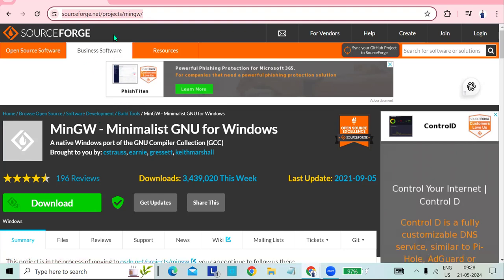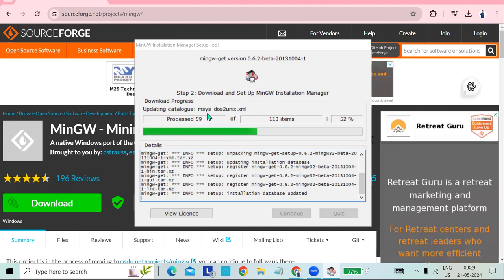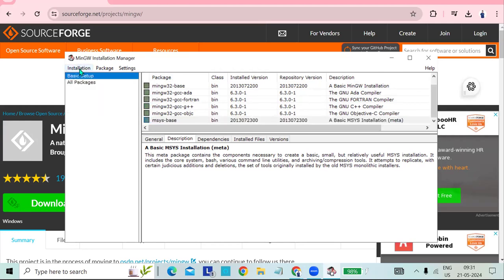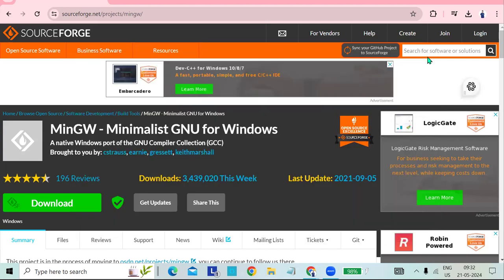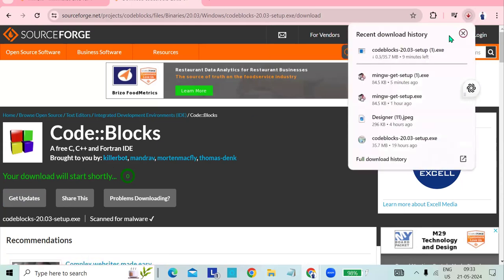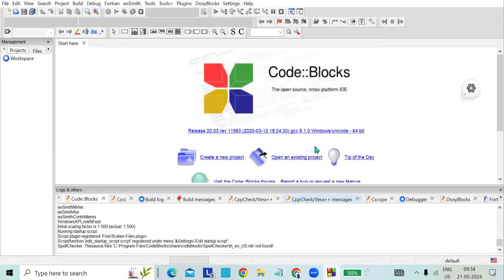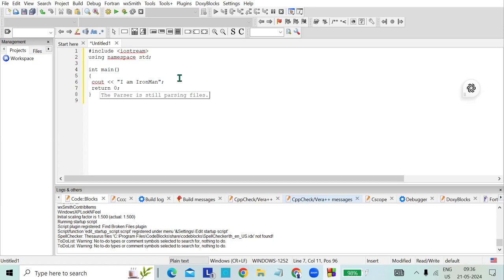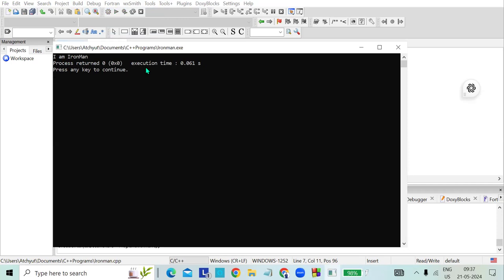🚀 Launch Your C++ Journey: Master Code::Blocks & MinGW Installation | First Program Unveiled!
Embark on an exciting coding adventure with our step-by-step guide to setting up your C++ development environment! 🌟 In this tutorial, we’ll walk you through the seamless installation of Code::Blocks and MinGW, ensuring you have all the tools you need for success. 🛠️

Discover the joy of writing your very first C++ program as we dive into the basics of syntax and structure. Whether you’re a budding programmer or looking to refresh your skills, this video is your gateway to the world of C++ development. 📚

🔗 Ready to set up MinGW for your C++ adventures? Follow along with the video for a hassle-free installation process!